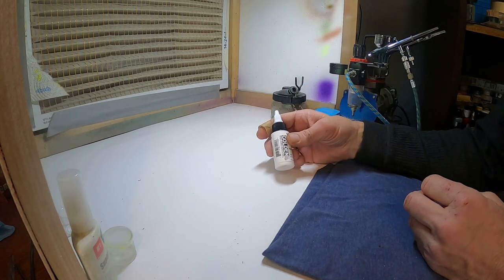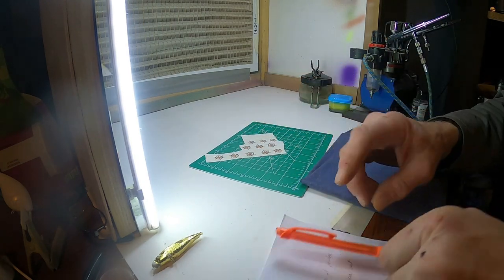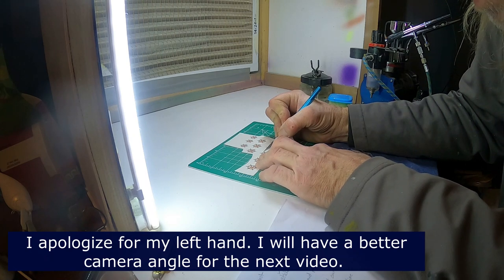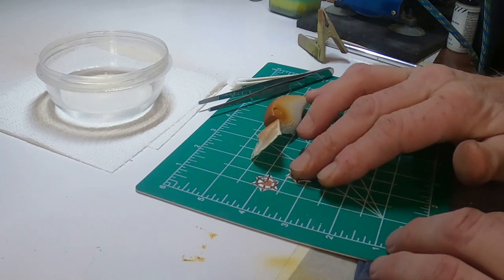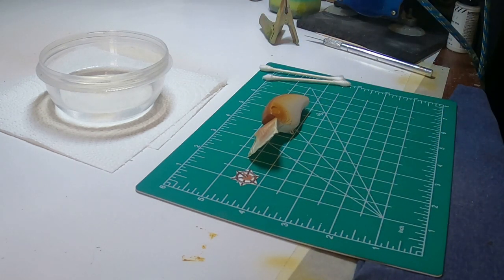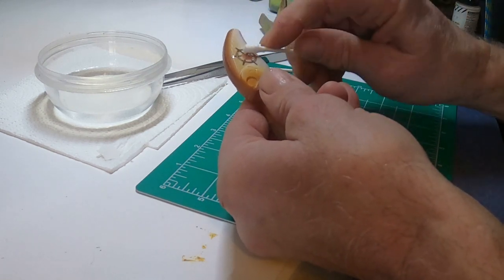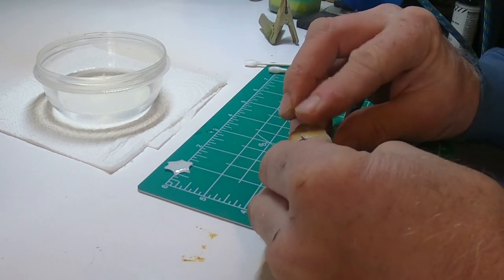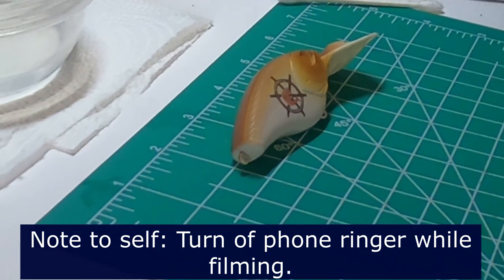How to use Water Slide Stickers on Custom Painted Crankbaits, Plus one BIG Tip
This is my first video and I saw mistakes but welcome any constructive criticism. I explain how I put water slide stickers on custom painted crankbaits and have a tip that no one else seems to share. Tournament footage will also be involved.